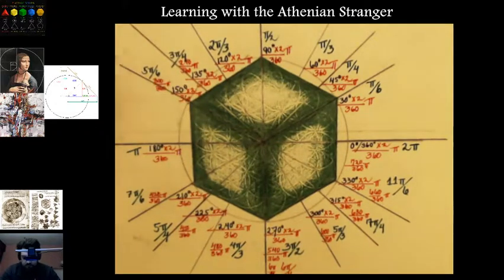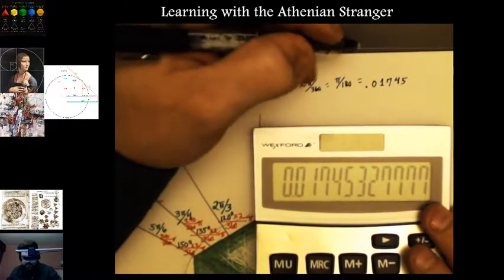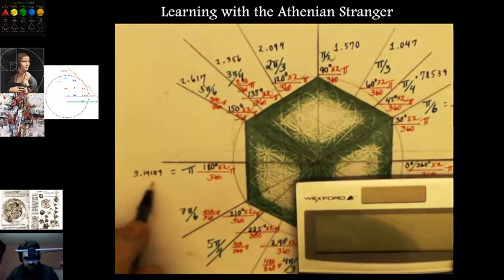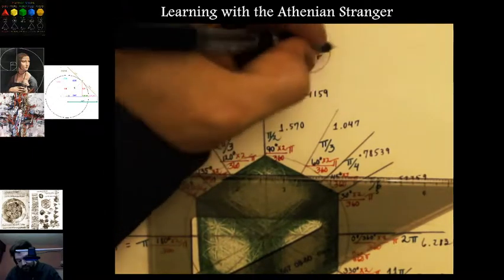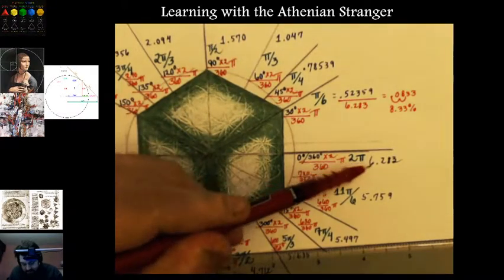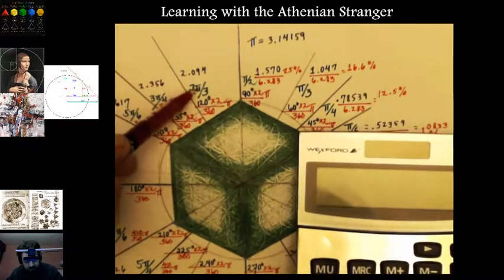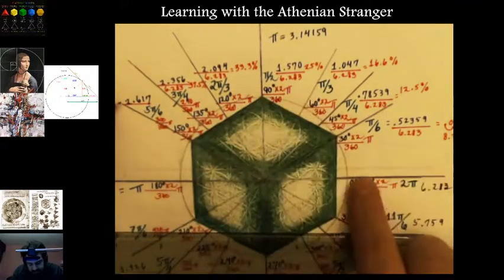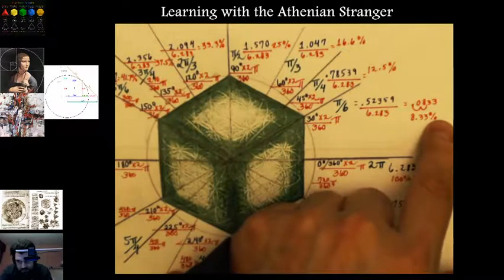A Radian Is a Portion of the Total Circumference of the Circle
Learn how to see radians as measuring a portion of the total circumference of of circle. We use the Unit Circle as an example in this video with a radius of 1. This is the third video in a series: Part 1 Part 2

TRIG AND SACRED GEOMETRY HOW TO DIY SERIES:
For introductory trig and sacred geometry videos and a tutorial on radian calculations, see other videos in this series:
- Part 11: DIY TRIG: How to Make a Surveying Tool to Find the Height of Anything
- Part 14: PHI STAR: How to Draw Pentacle with Phi Proportions and Fibonacci Spirals (Sacred Geometry)
- Part 16: DIY TRIG: How to Build a Parallax Tool and Find the Distance to Anything

AUDIO/VIDEO EQUIPMENT AND SOFTWARE:
- Camera is Logitech HD 1080P